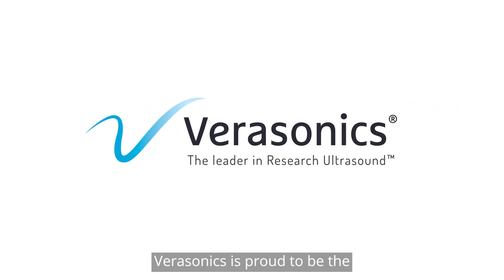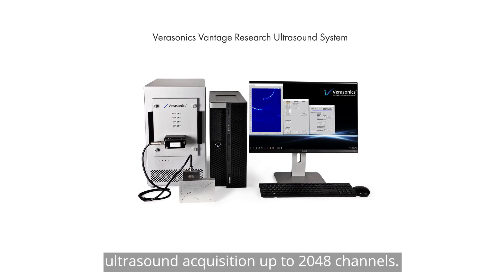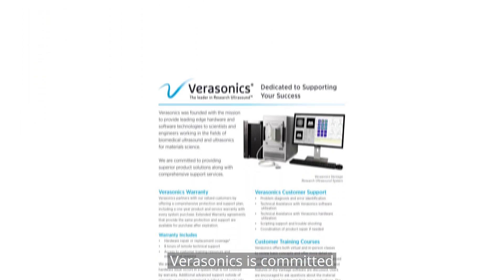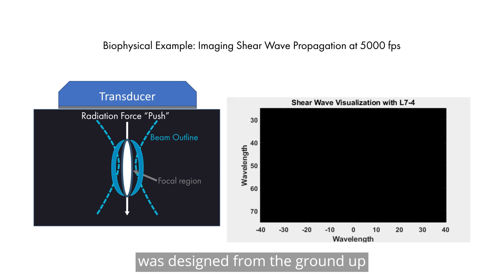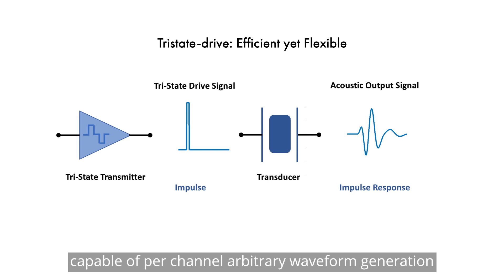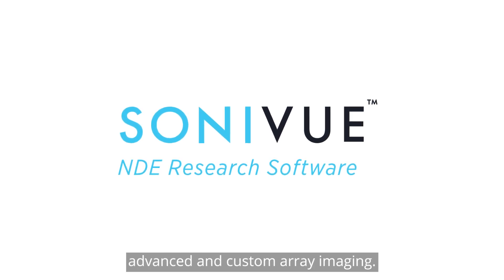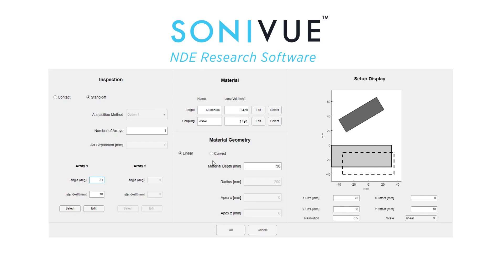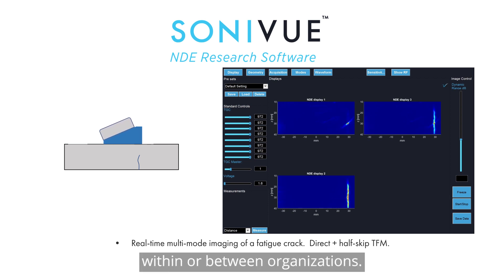The Verasonics Vantage System for Research and Development in NDE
Verasonics, the Leader in Research Ultrasound, offers the leading-edge Vantage Research Ultrasound Platform that provides unparalleled flexibility and performance in Materials Sciences and NDE research and development.